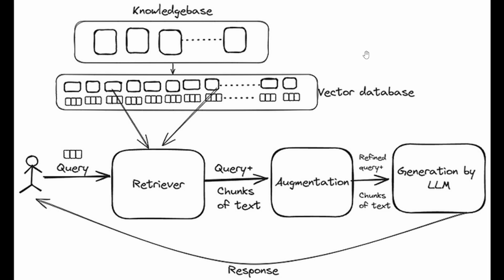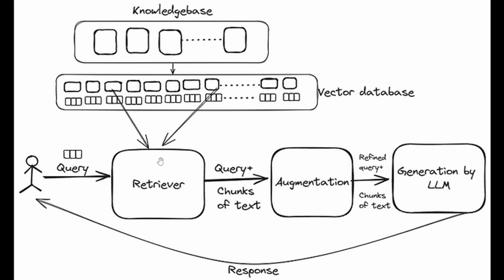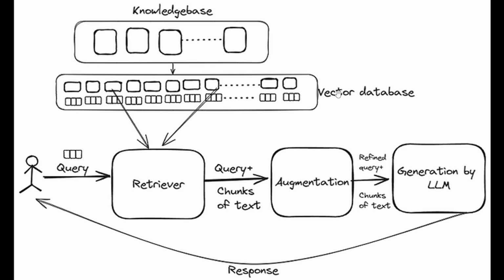Why do we need RAG Pipelines - Retrieval Augmented Generation for Better AI Answers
Discover the importance and functionality of RAG (Retrieval-Augmented Generation) pipelines in enhancing AI responses:

Understand the limitations of standalone language models and why additional retrieval mechanisms are essential.
Step-by-step breakdown of how the RAG pipeline works, from question understanding to retrieving relevant information.
Learn how the retrieval component accesses up-to-date and precise data from large text databases.
Explore the generation process that synthesizes retrieved information into coherent and accurate answers.
Suitable for those with a basic understanding of AI, as well as experienced developers seeking to optimize their AI systems.
Gain insights into how RAG pipelines ensure answers are more relevant, detailed, and contextually appropriate.
Optimize your AI models by leveraging the power of retrieval and generation together.
Follow along to see practical examples and applications of RAG pipelines in real-world scenarios.

Post your questions, suggestions in the comments section below.

Why We Need the RAG Pipeline
Imagine you have a language model, like GPT, that can generate text based on the data it was trained on. This model can provide answers based on its training, but it has limitations:

Limited Knowledge: The model’s knowledge is fixed to the time it was last trained. It can't update itself with new information unless it is retrained, which is a complex and resource-intensive process.

Memory Constraints: The model can only remember a limited amount of context at once. It can't hold vast amounts of detailed information in its "memory."

Precision and Detail: For specific and detailed questions, the model might not have the exact information needed, or it might produce a generic answer that’s not very useful.

The RAG pipeline addresses these issues by combining retrieval and generation:

How the RAG Pipeline Solves These Problems
Up-to-Date Information: By retrieving information from a dynamic and up-to-date database or corpus, the RAG pipeline can access the latest information without needing to retrain the model. This means it can answer questions about recent events or new knowledge that the base model doesn’t know about.

Extended Memory: The retrieval part of RAG allows the system to access a much larger "memory" than what the language model alone can handle. It can pull in relevant information from a vast collection of texts, far beyond what the model can store internally.

Specific and Accurate Answers: By retrieving precise information related to the query, the RAG pipeline ensures that the generated answers are based on accurate and relevant data. This leads to more detailed and reliable responses.

Example
Let’s use an example to illustrate this:

Without RAG: You ask a language model, “What are the latest advancements in renewable energy?” If the model was last trained a year ago, it might miss out on the most recent developments and give you outdated information.

With RAG: You ask the same question. The retriever searches through a current and comprehensive database of articles, papers, and reports about renewable energy. It finds the most recent and relevant documents. The generator then uses this fresh information to provide a detailed and up-to-date answer.

In summary, the RAG pipeline is essential because it allows the combination of a language model's generative capabilities with the ability to pull in current, specific, and detailed information. This leads to more accurate, relevant, and timely answers to user queries.